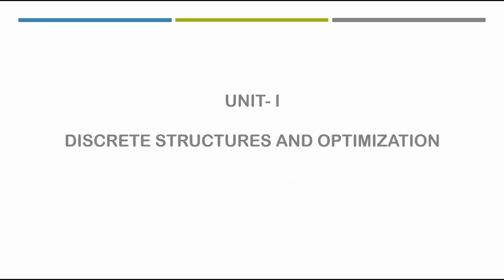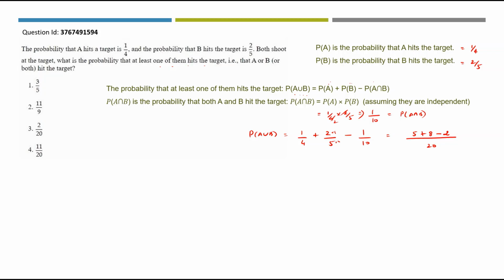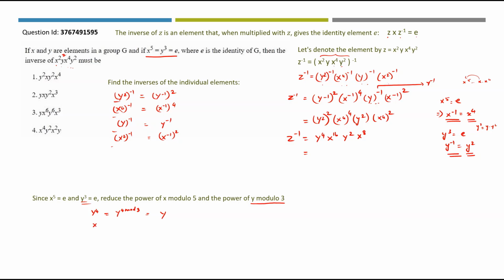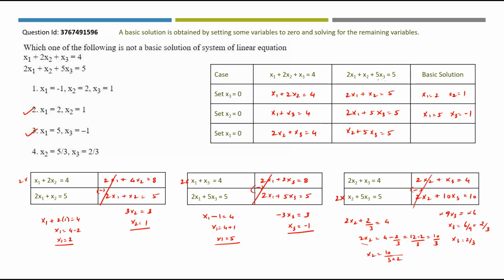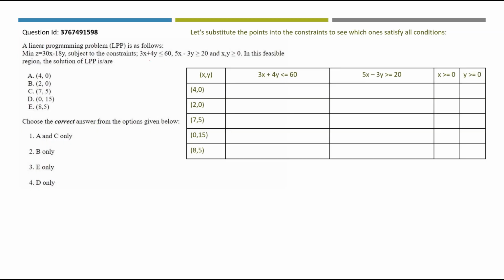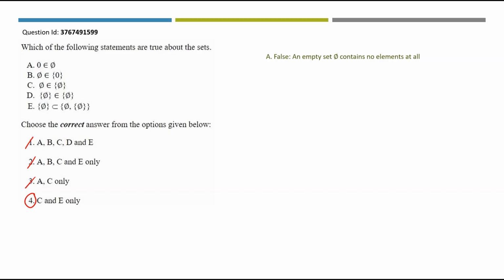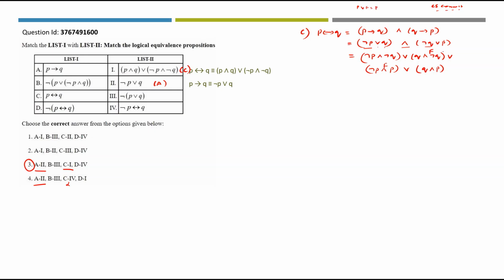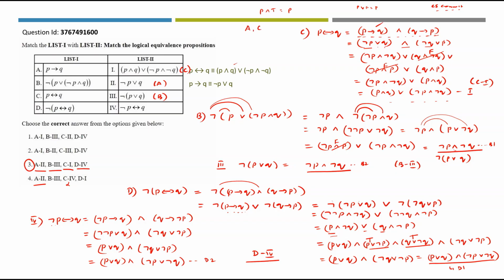Dec 2024 - Unit 1 - Discrete Structures and Optimization - UGC NET Computer Science Solutions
The question paper solutions of Dec 2024 session are provided for Unit-1 Discrete Structures and Optimization. This video is a compilation of solutions comprising only unit-1 in UGC NET Computer Science & Applications syllabus.

00:00 593 Planar graph
03:10 594 Probability of hitting target
05:37 595 Inverse of group elements
11:42 596 Not a basic solution of linear equation
17:00 597 Number of edges in increasing order
20:04 598 Solution of LPP
26:08 599 Statements on Sets
29:00 600 Match: logical equivalence propositions